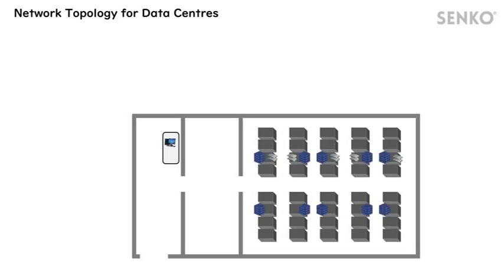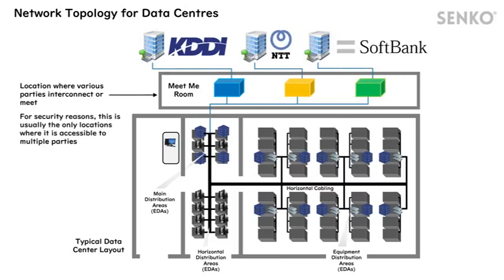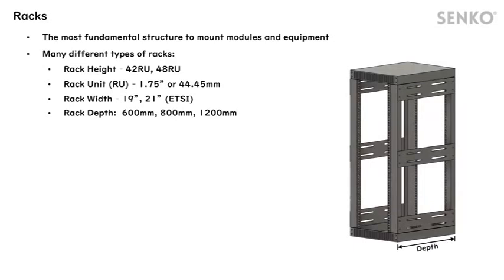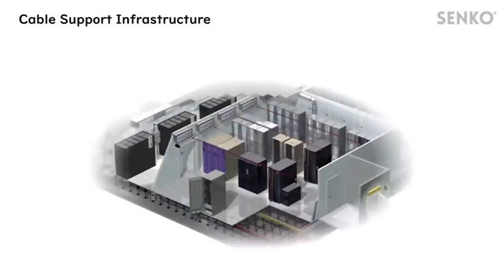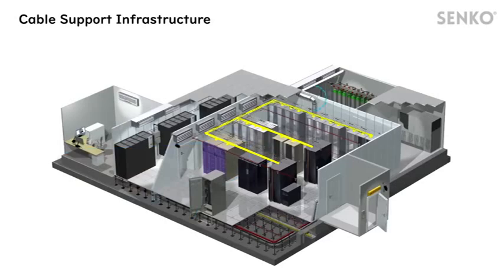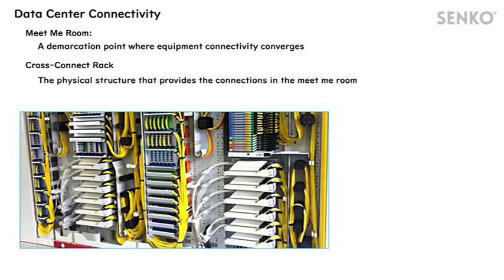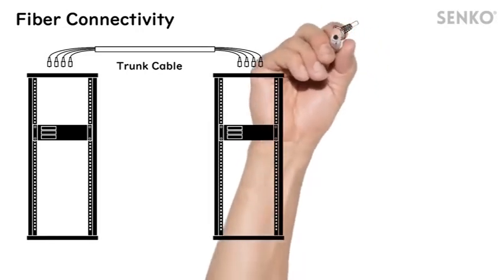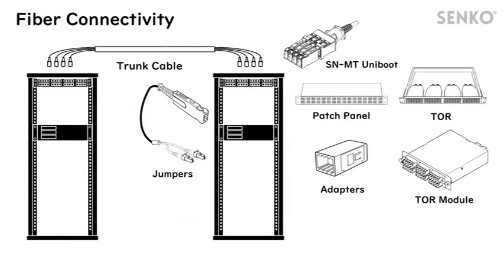Data Center Terminologies